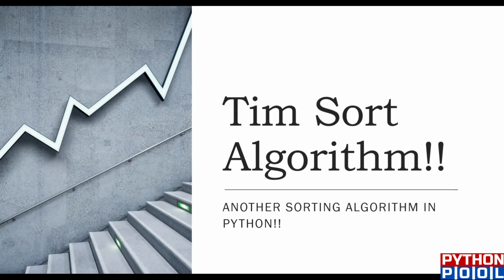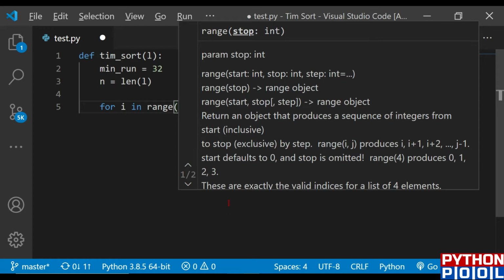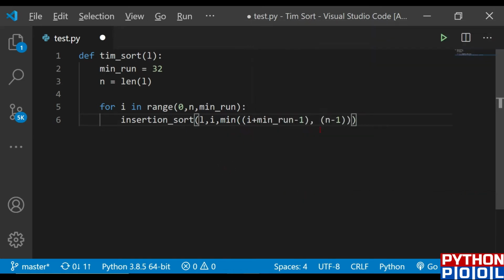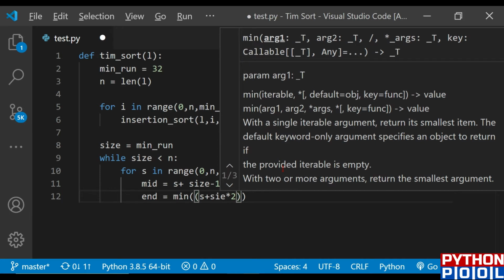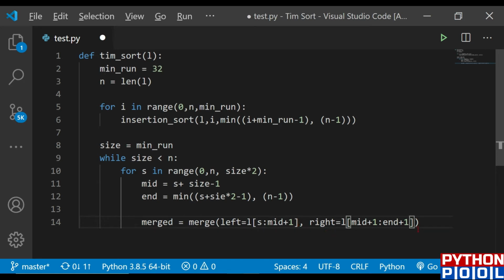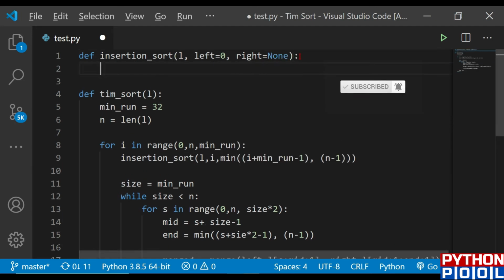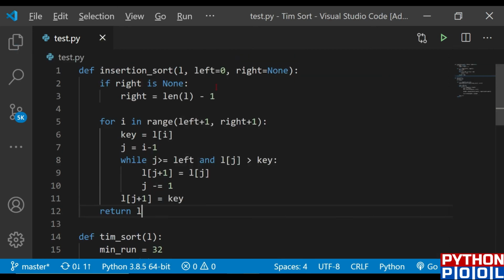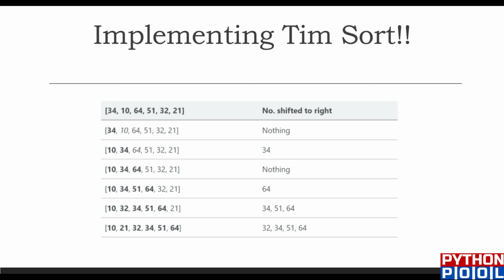Tim Sort Algorithm in Python With Program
Hey Guys,

In this video will learn about one of the very famous sorting techniques, the Tim Sort Algorithm with Program in Python.

Timsort is a hybrid stable sorting algorithm, derived from merge sort and insertion sort, designed to perform well on many kinds of real-world data. It was implemented by Tim Peters in 2002 for use in the Python programming language.

Related Questions:
timsort, timsort algorithm, timsort python, python timsort, timsort time complexity, timsort visualization

Do Let us know if you have any problems in the comment section below.